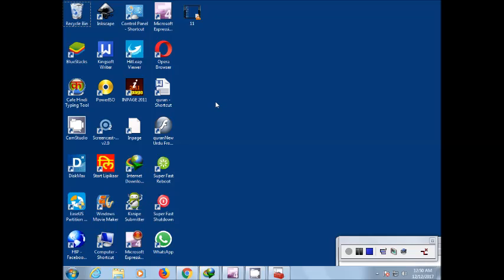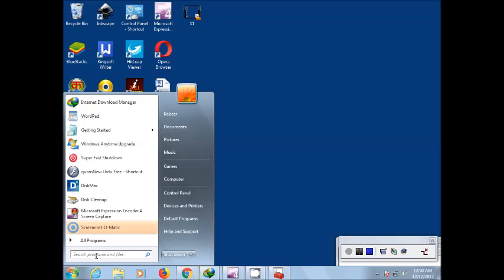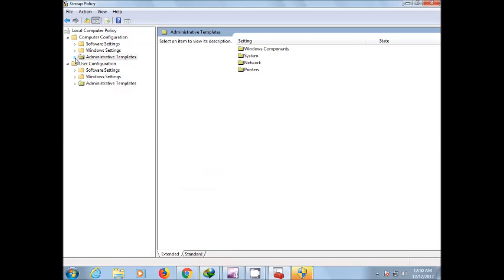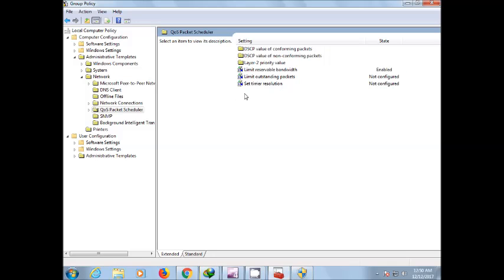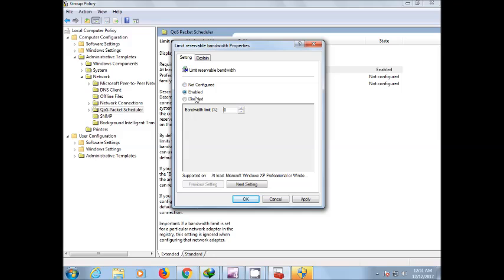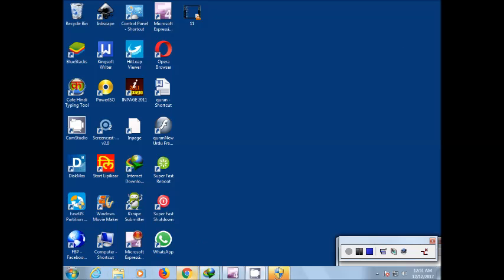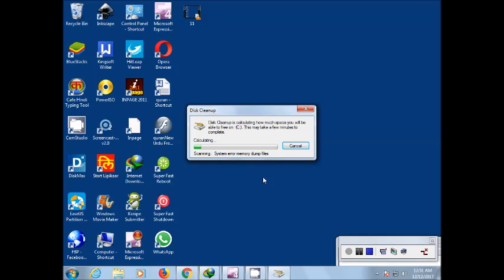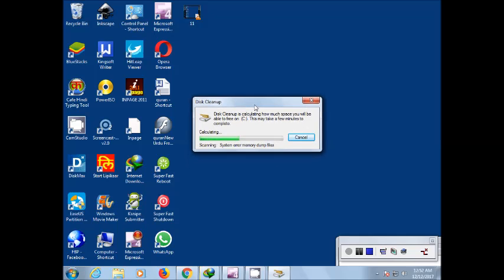how to increase the internet speed of you PC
click on start button windows 7

type GPEDIT.MSC

then on the left windows click on

administrative template.

Then on the right window double click on

network

then click on

QoS Packet Scheduler

in the left window and on the right double  click

Limit reservablable bandwidth

a new dialogue box will open wherein you type on

enable button and  in the below box

type 0 from 20%

then restart your PC

it will help increase internet speed of your PC.

note it will work only on PC
for mobile version will discuss in the next video

Please Note:
If any content owners would like their images/video removed, Please Message me and I will do so. Copyright reserved to the respected owner(s) of this video and copyright parties...Thank you for being considerate. !